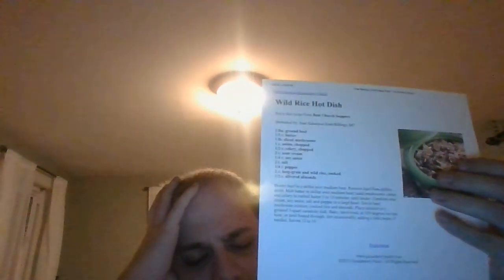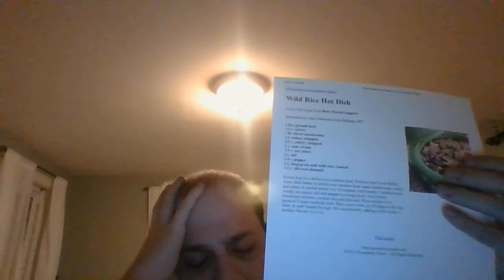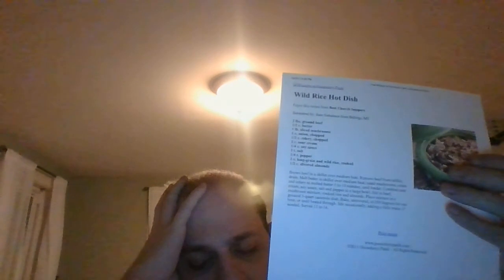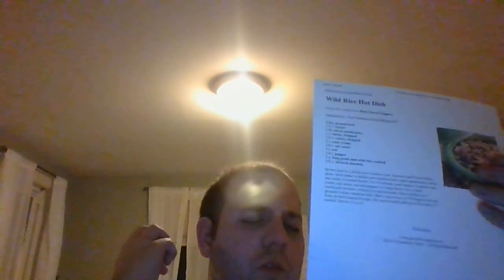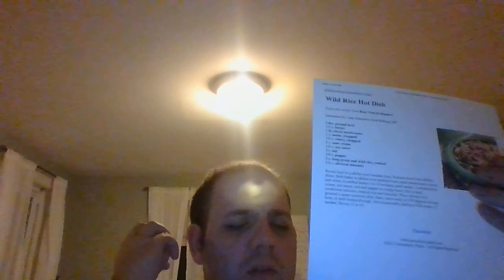How To Make Wild Rice Hot Dish (A Crowd-Pleaser)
here's a recipe that's perfect not only for a Church Potluck but for inviting your Church friends over. this one is Wild Rice Hot Dish from the Gooseberry Patch cookbook Best Church Suppers! it was sent in by June Sabatinos of Billings, MT. it's got wild rice, ground beef, mushrooms, sour cream, soy sauce and topped with slivered almonds! this truly is a warm and comforting dish. it serves 12 to 16, so you bet there will be leftovers.